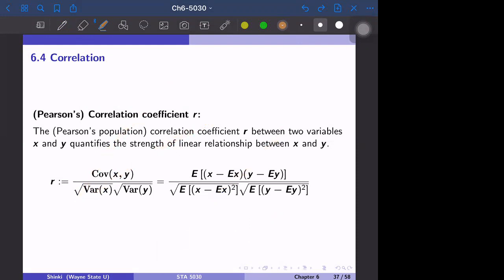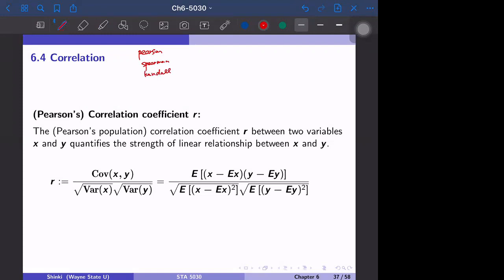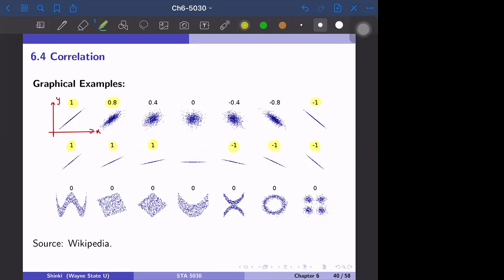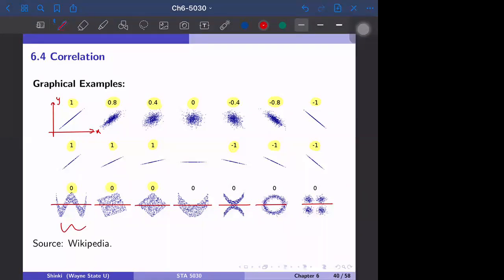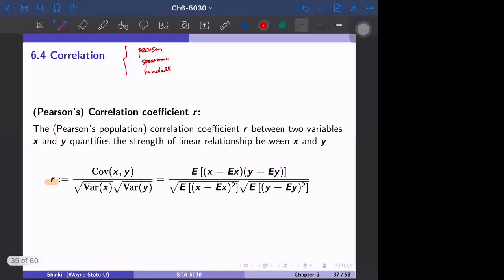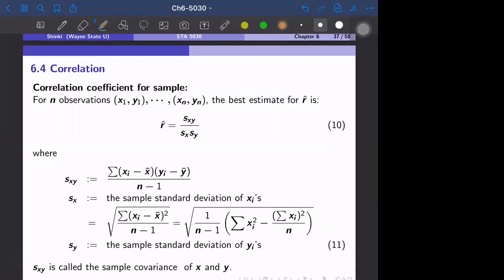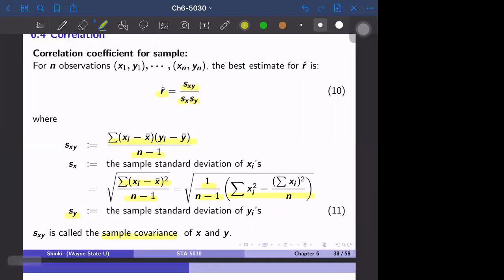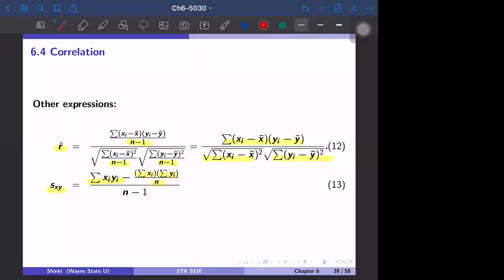5030-10-22-2: Ch.6.4 - Pearson's correlation - concepts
Do Quiz-10-22-2. Due on 10/24 (Sat).